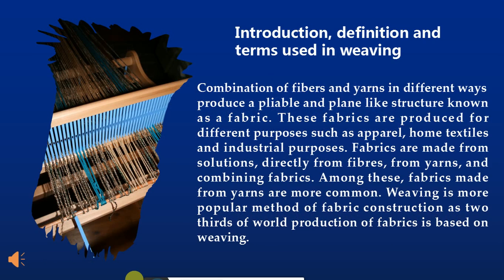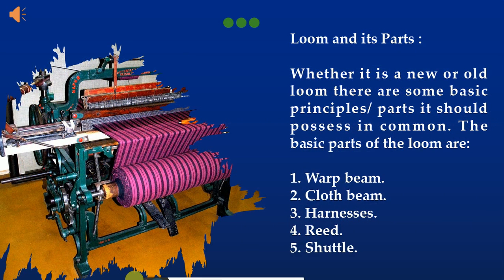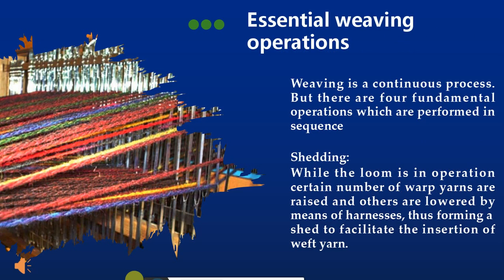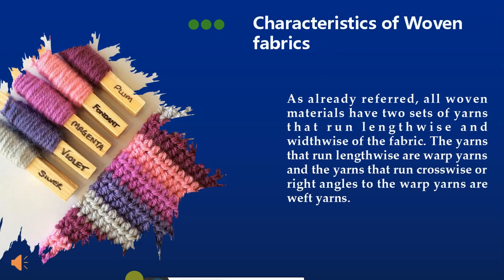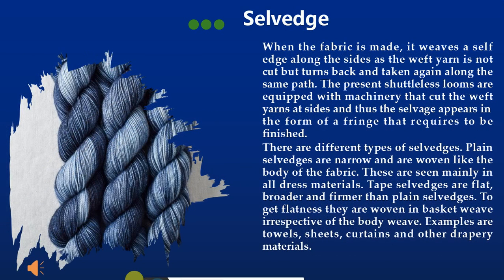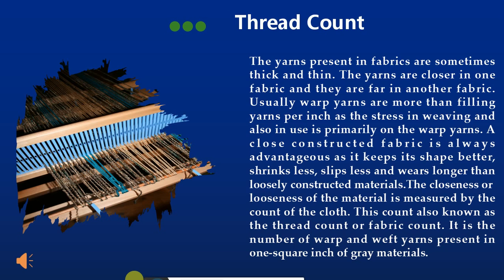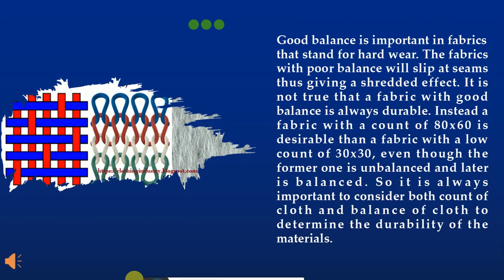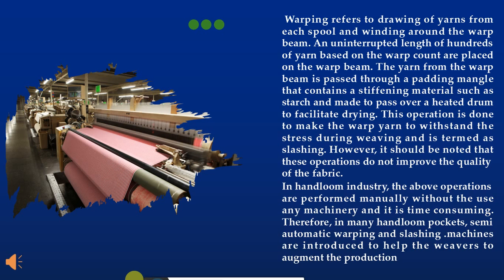Xavier Institute of Design Indore #2020#e-learning module#xidindia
INTRODUCTION TO WEAVING & METHODS